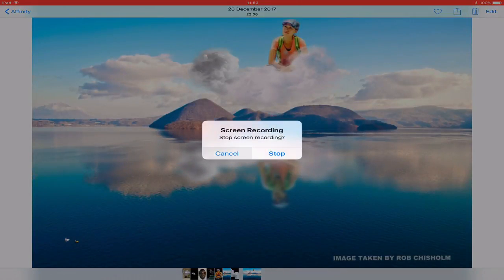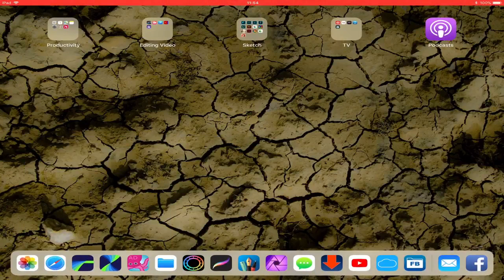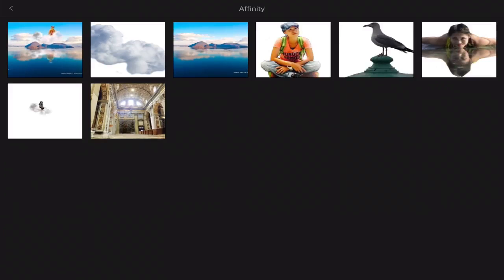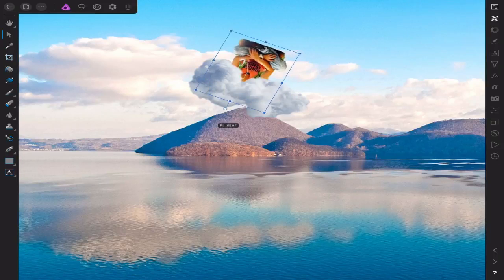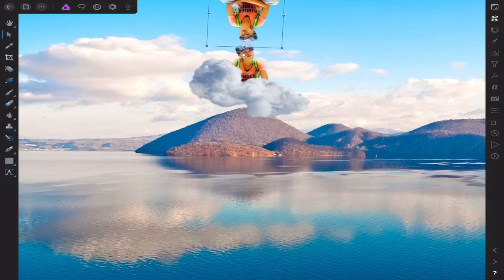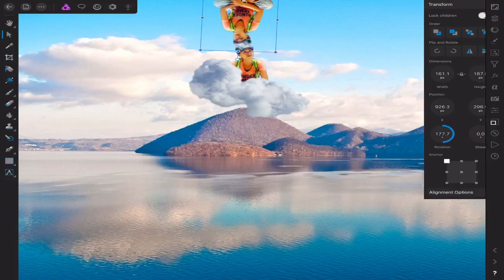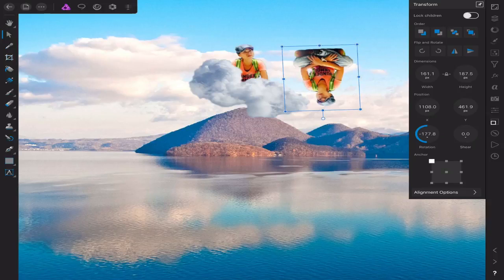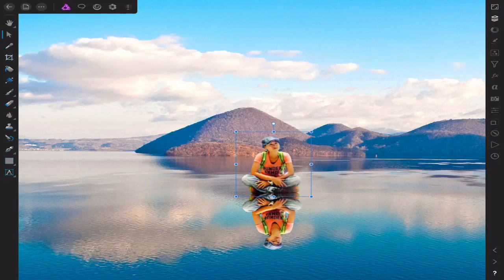Making a reflection in Affinity photo IOS